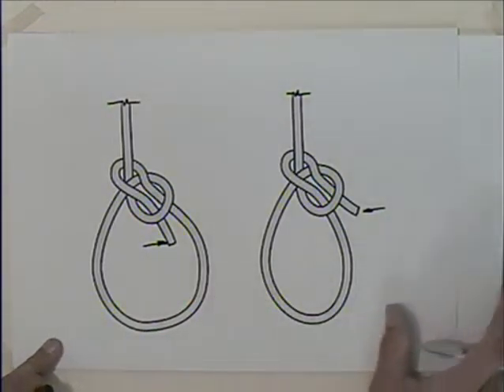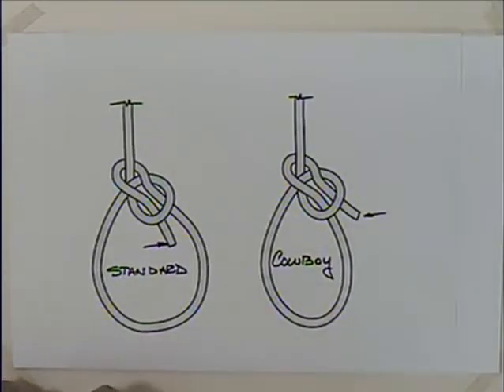Knots II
How to tie the Bowline, Square and Sheet Bend Knots.  The author, publisher, maintainer, owner or any named entity herein shall not be liable in any event for incidental or consequential damages from use of this material.